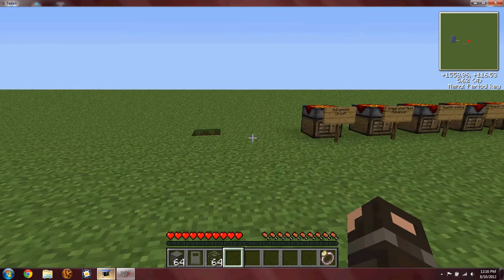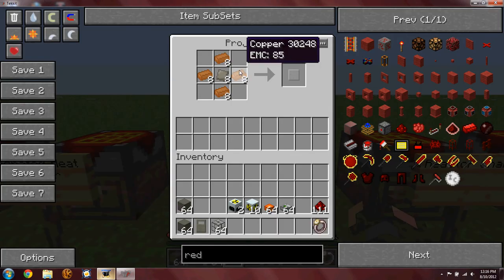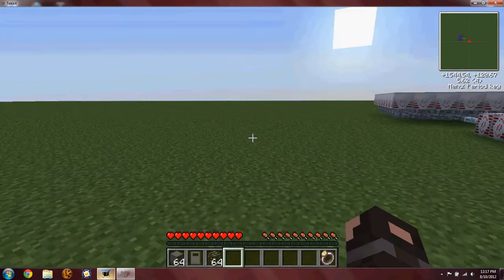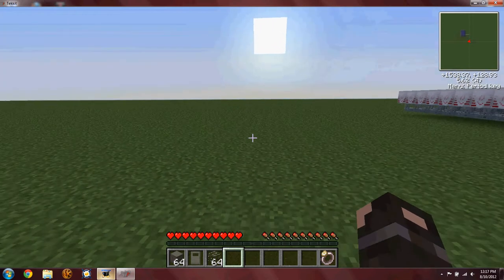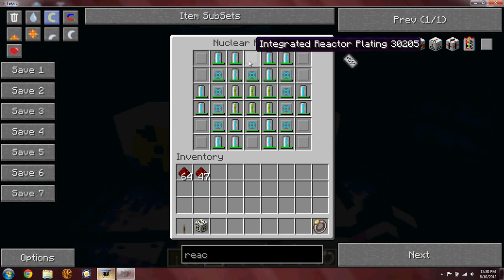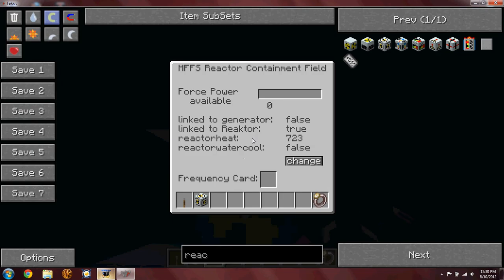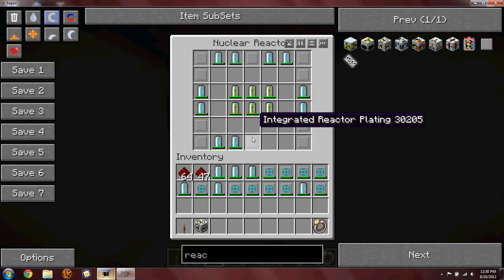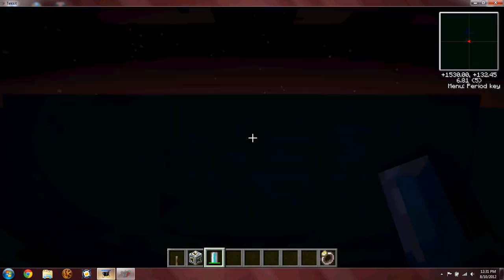Industrial craft - Nuclear Reactor Tutorial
Sorry about the Sound for some reason the video was slower than the sound but  the video still works.  Iam also sorry about the lighting in the end but it is not much of a problem.
 I am demonstrating a good coolant set up, how to make the reactor and most of its more complicated components.
The device I used to check the heat was a Reactor containment field, I will later do a tutorial on force fields, and more advanced things for your reactor.
Although you cannot hear them in this video the 2 Alarms are Very loud the first one the howler alarm, was set to a diffrent sound than the second Industrial alarm. The main diffrence of the 2 though is the Industrial flashes.